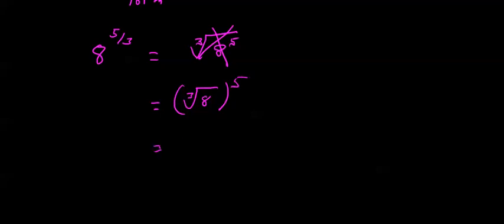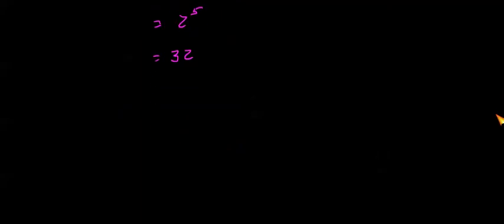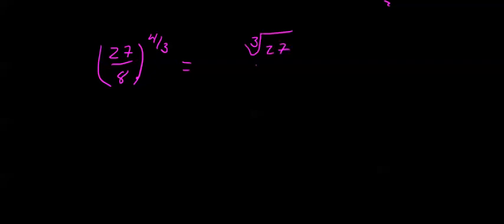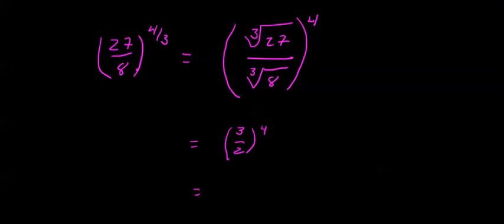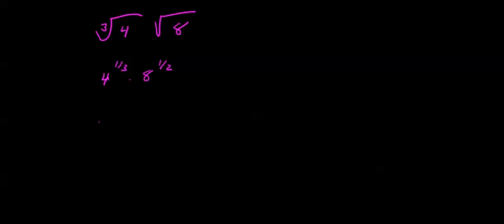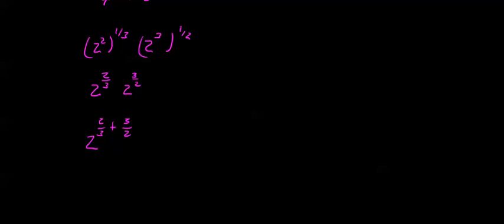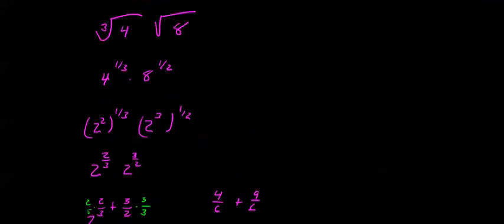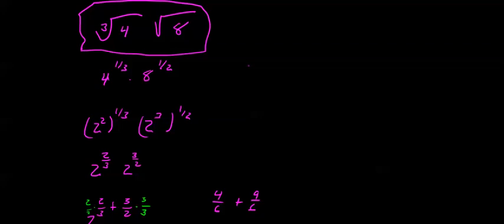fractional exponents part 1